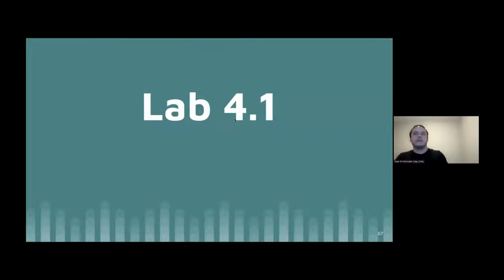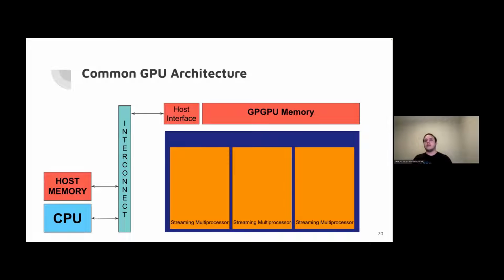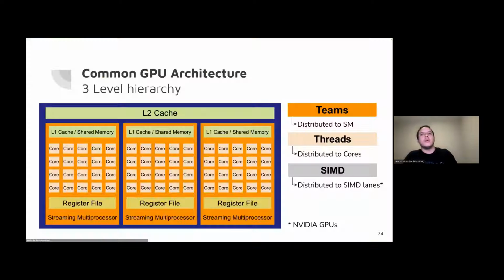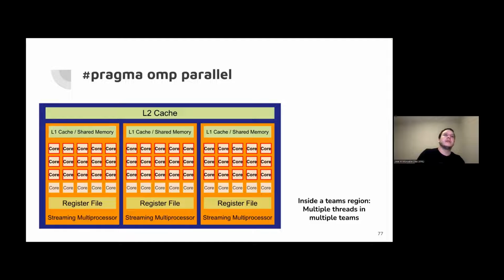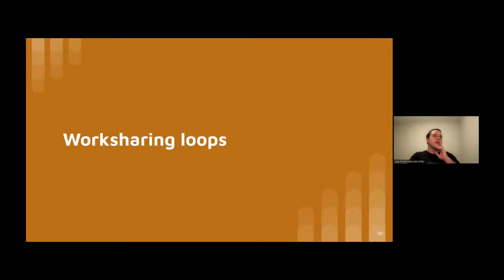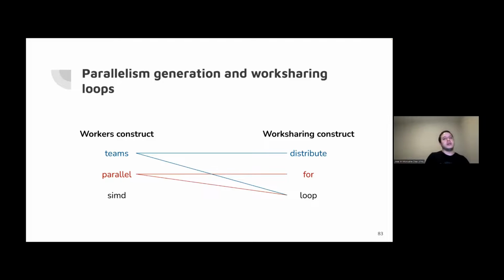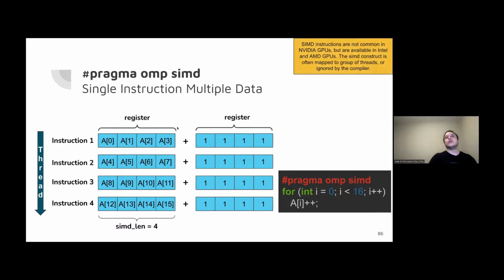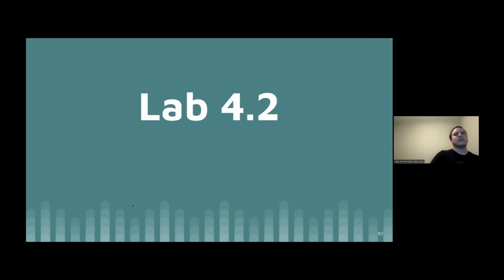Parallel Programming with OpenMP - Part 3 (Device offloading)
Speaker: Jose Monsalve, PhD (Argonne National Laboratory)

Abstract: OpenMP is one of the most widely used programming frameworks to accelerate the execution of applications by taking advantage of the multiple processors and GPUs available on today's computers. In this tutorial, the participants will be able to familiarize themselves with concepts of parallel programming for GPUs which are pervasively used nowadays in many real-world applications.

Bio: Jose M Monsalve Diaz is a postdoctoral appointee in Argonne National Laboratory working on exploring innovative ideas on future computer architectures. He obtained his PhD in Electrical and Computer Engineering from the University of Delaware in 2021. His work defined the Sequential Codelet Model, a program execution model for future parallel, heterogeneous and distributed computers based on principles of Dataflow models of computation. Jose M. Monsalve Diaz obtained his Masters in Electrical and Computer Engineering from the University of Delaware in 2020, and his bachelor’s degree in Electronics Engineering from the Pontificia Universidad Javeriana in 2013. Throughout the years he has worked as a research assistant of the CAPSL research group for Prof Guang. R. Gao, and the CRPL research group for Prof. Sunita Chandrasekaran. His areas of interest are parallel computer architecture design, parallel computer systems and parallel programming models. He has worked on validation and verification of OpenMP target offloading, as well as with OpenACC programming targeting CPU and heterogeneous systems based on GPGPUs. Other projects also involved unconventional Data-flow based programming models and computer architectures.